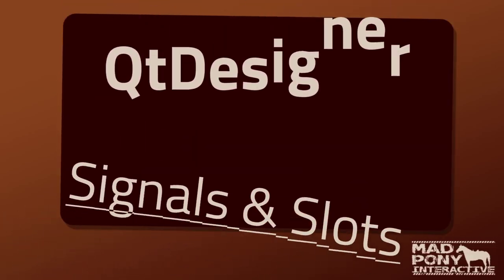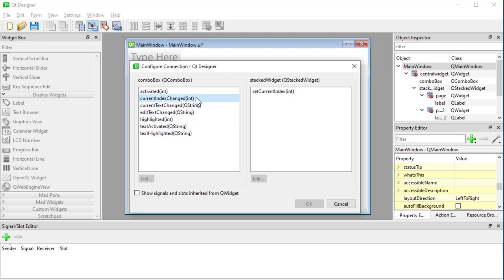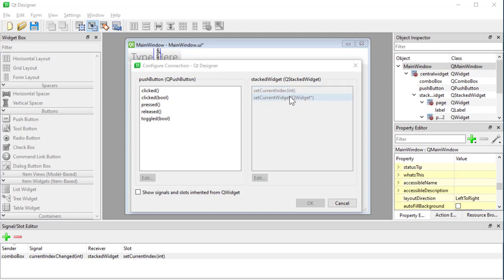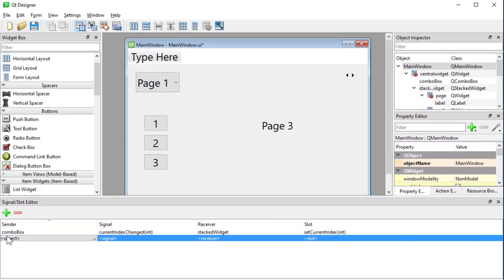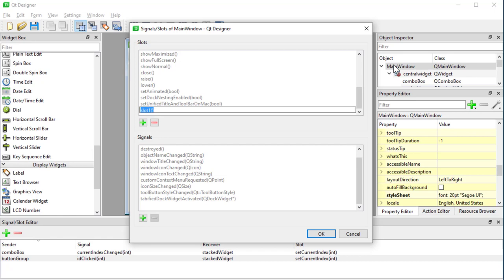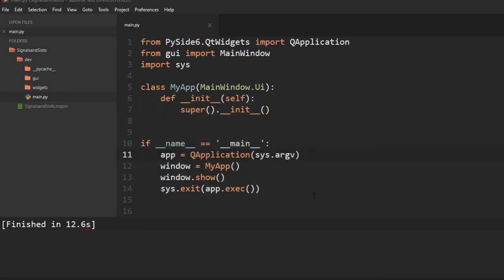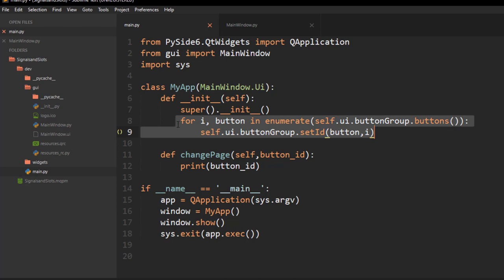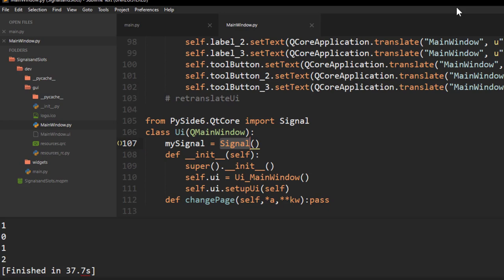QtDesigner Signals and Slots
In this video how we can connect widgets in QtDesigner to methods in python.